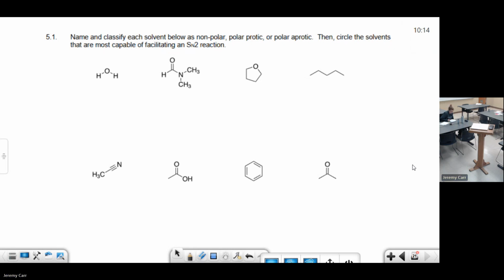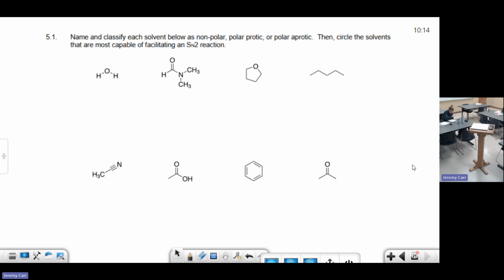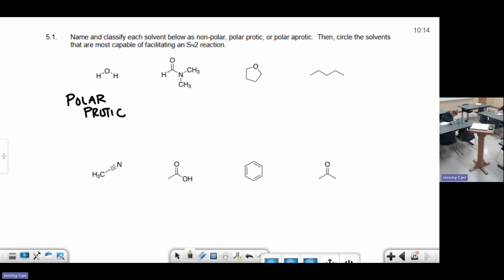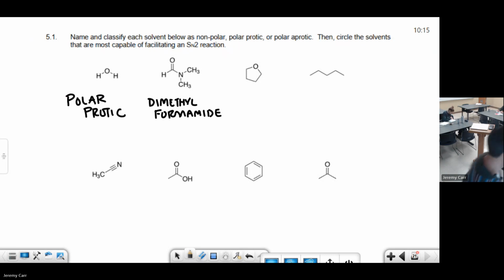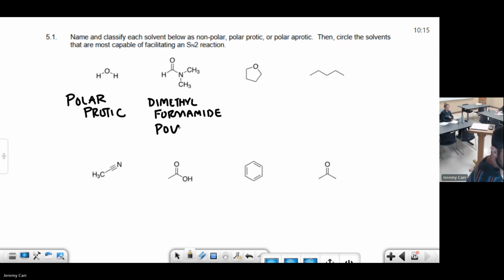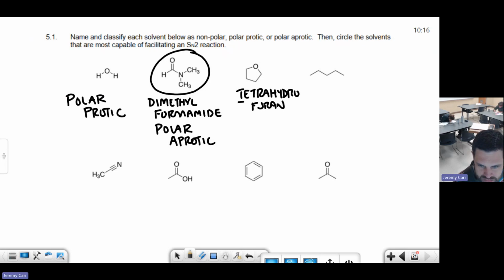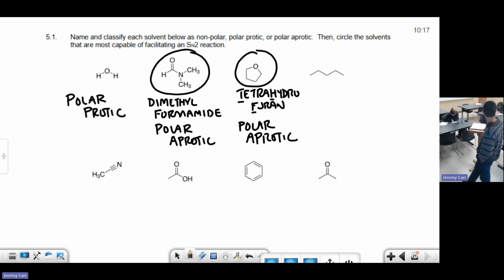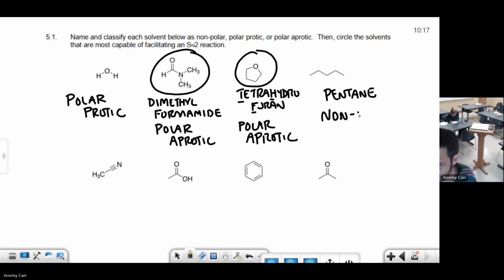CHM221 - 5.5.1 - Practice Problem (Partial) - Classifying Solvents